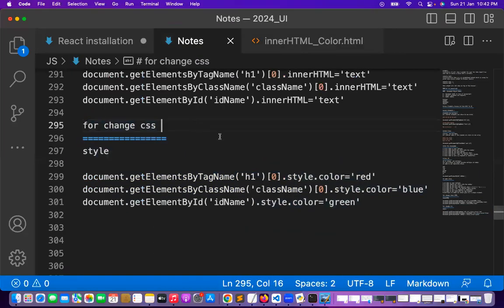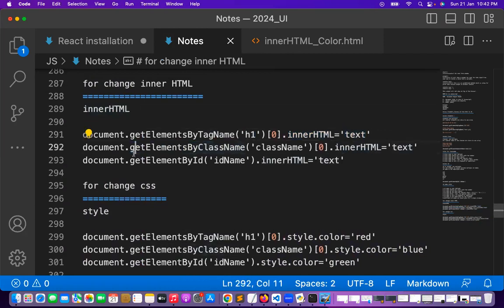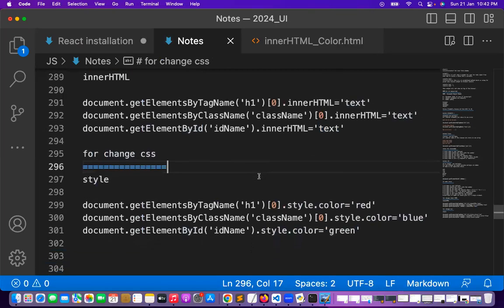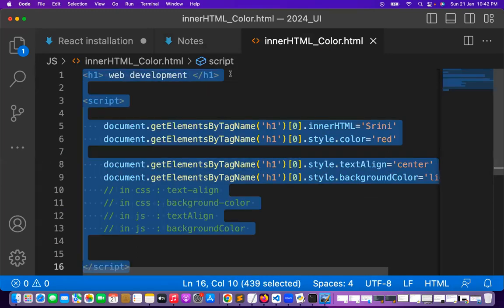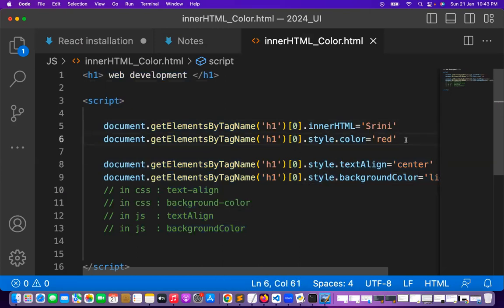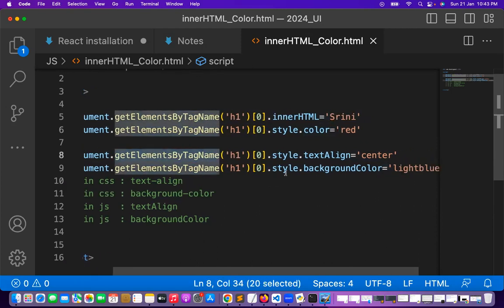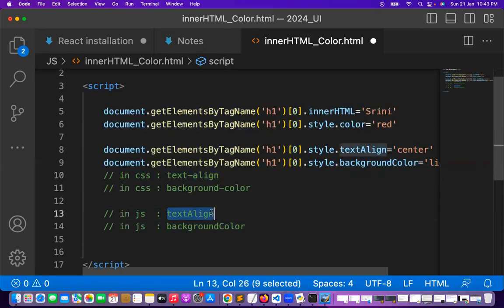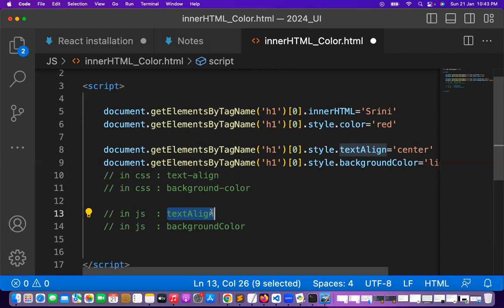#20 (FULLSTACK-ML-DL-AI) #2024 javascript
React Tutorial
ReactJS Basics,
React Components,
React Props and State,
React Hooks,
React Router,
React Context API,
React Forms,
React Redux,
React Lifecycle Methods,
React Events,
React Testing,
React Project Structure,
React CSS-in-JS,
React Material-UI,
JavaScript Tutorial,
Learn JavaScript,
JavaScript Basics,
JavaScript Programming,
JavaScript Examples,
JavaScript for Beginners,
Advanced JavaScript,
JavaScript Functions,
JavaScript DOM Manipulation,
JavaScript Events,
JavaScript ES6,
Node.js Tutorial,
React.js Tutorial,
Angular.js Tutorial,
Vue.js Tutorial,
JavaScript Projects,
JavaScript Coding,
JavaScript Development,
JavaScript Frameworks,
Frontend Development,
Backend Development,